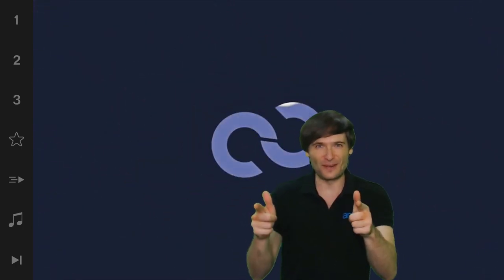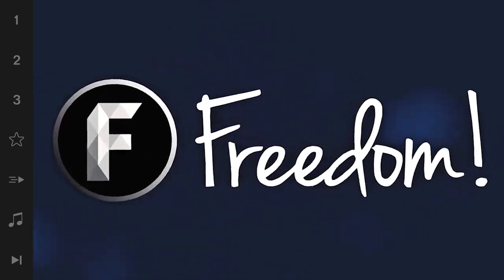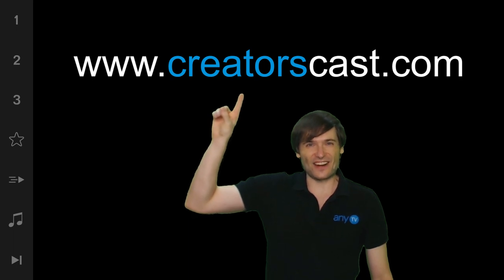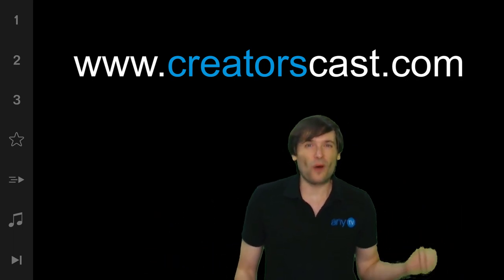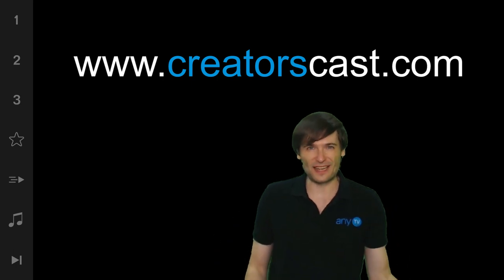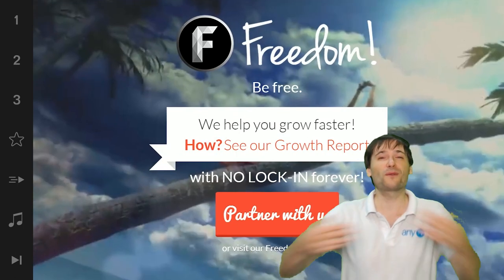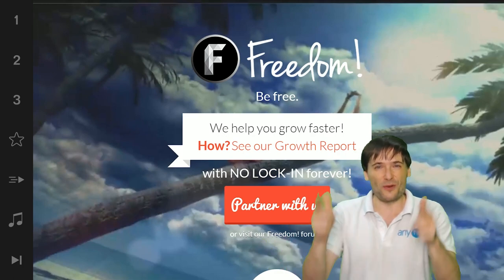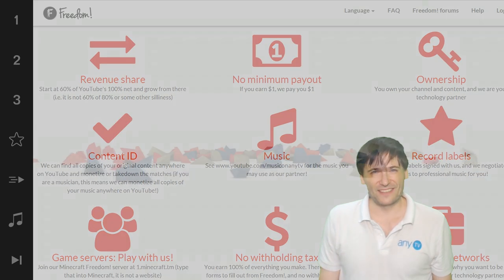CreatorsCast is back - Powered by Freedom!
Get more views and create your channel on CreatorsCast

This blog explains the Freedom! & CreatorsCast partnership, and to reserve your CreatorsCast username, visit:

XSplit

Music

Discover any.TV!